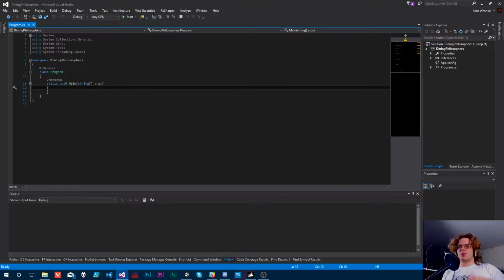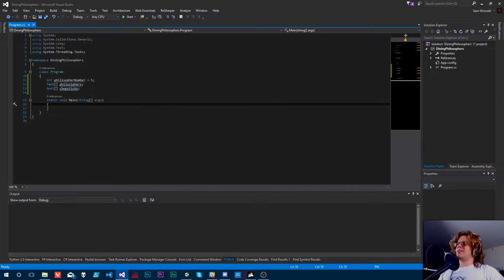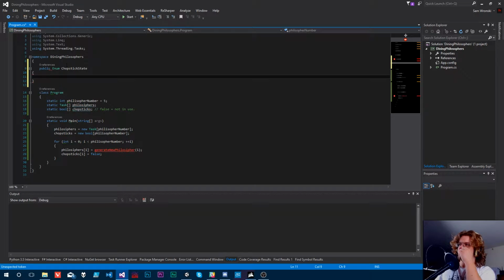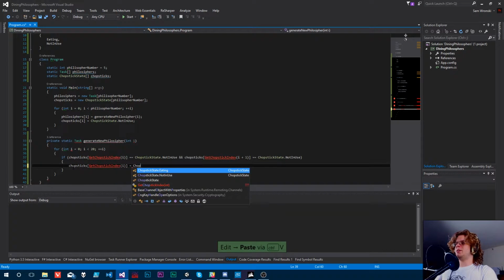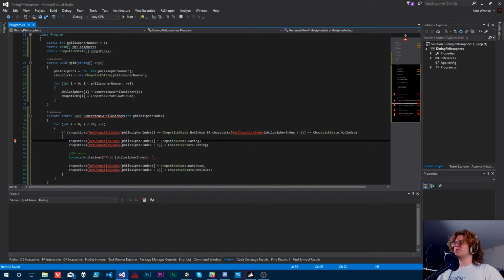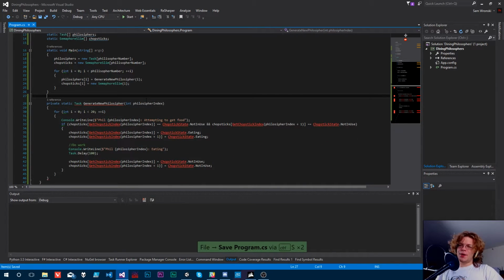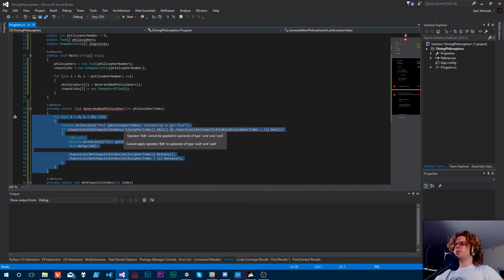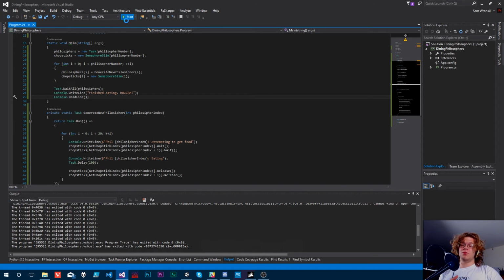The Dining Philosophers All Starved - Deadlock and Async Programming in C# - Part 1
Today we're going to be exploring C#'s Async and Await functions. To do that we're going to be solving one of the classical concurrent programming problems. A problem thought up by one of Computer Science's greats Edsger Dijkstra in 1965. We're going to be exploring the Dining Philosophers problem.

Specifically in this video we'll be exploring what can happen when you get things wrong and cause a deadlock. A state in your program where different parts are waiting for other input that will never arrive. This naive and frankly well... wrong... solution to the Dining Philosophers problem highlights one of the dangers of concurrent programming. "It works on my machine" becomes a real issue because with these kinds of errors you might actually be right.

So, we're going to bust the problem open and solve it incorrectly. But there is a point here. Once we know how not to solve it we can solve it right and what exactly that right answer looks like remains to be seen until the next video when we actually solve this problem. That doesn't mean there is no point here. Hopefully this video highlights the dangers of deadlock and why debugging and solving it can be difficult.